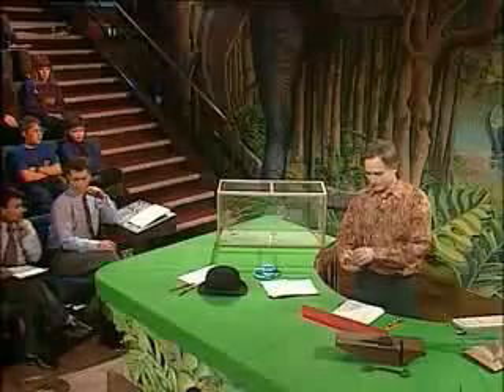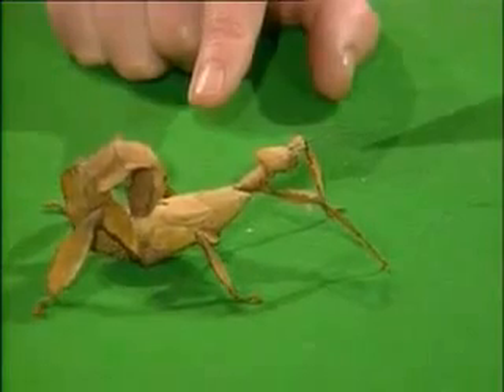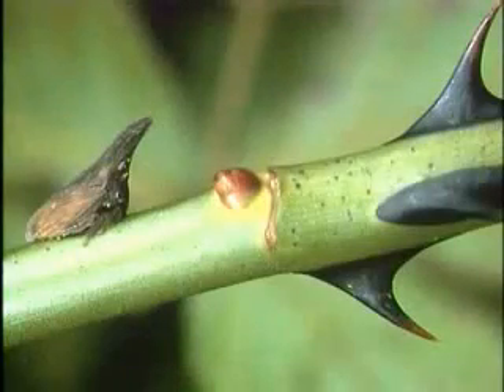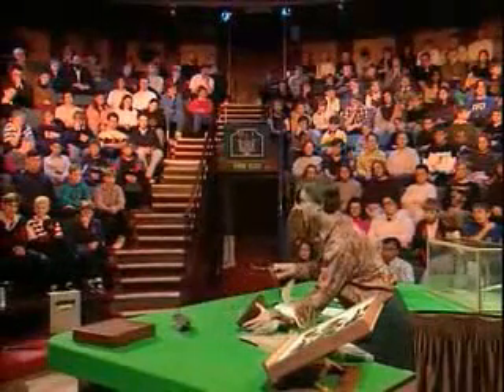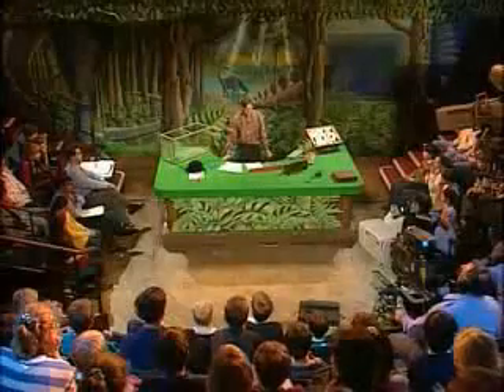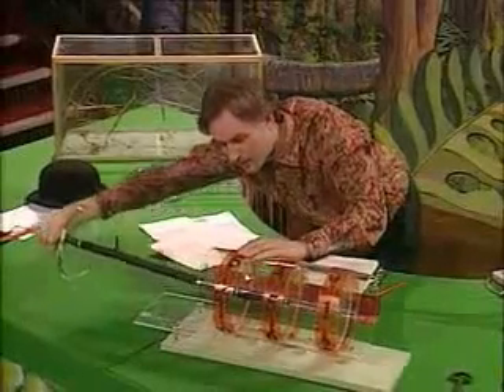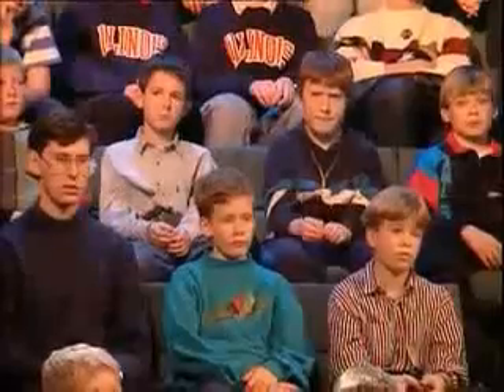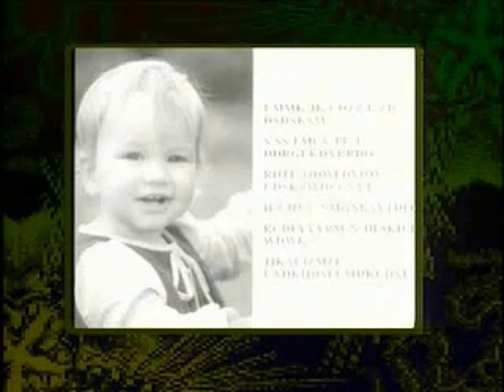Richard Dawkins Growing Up In The Universe 3 1of6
Oxford professor Richard Dawkins presents a series of lectures on life, the universe, and our place in it. With brilliance and clarity, Dawkins unravels an educational gem that will mesmerize young and old alike. Illuminating demonstrations, wildlife, virtual reality, and special guests (including Douglas Adams) all combine to make this collection a timeless classic.

The Royal Institution Christmas Lectures for Children were founded by Michael Faraday in 1825, with himself as the inaugural lecturer. The 1991 lecturer was Richard Dawkins whose five one-hour lectures, originally televised by the BBC